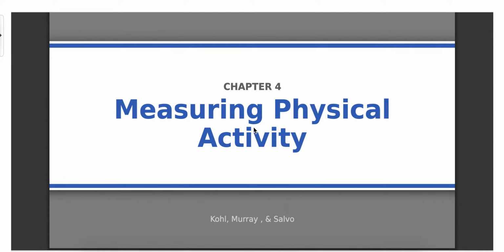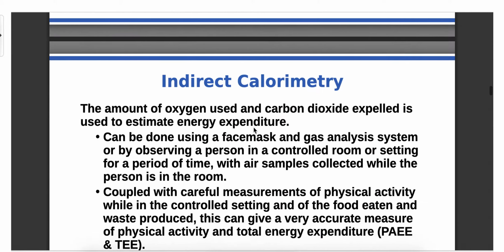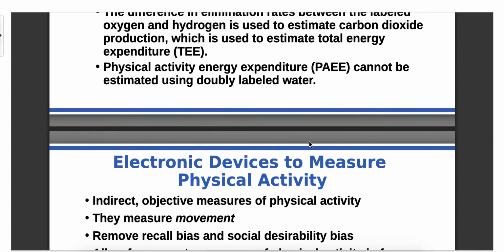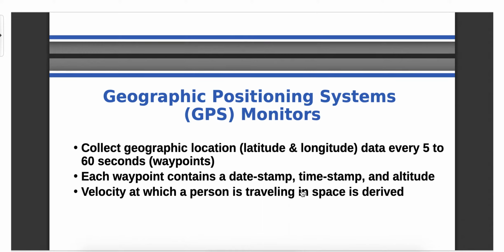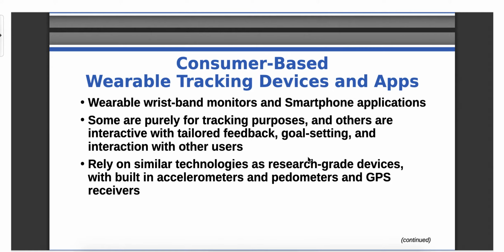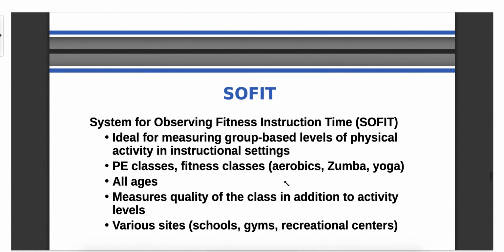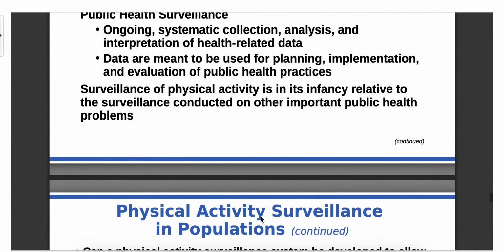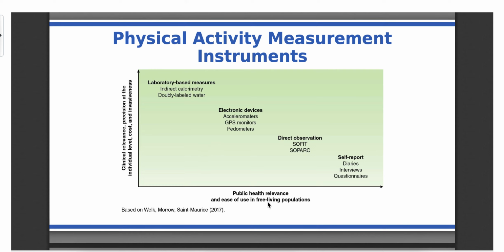chapter 4 measuring physical activity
Presentation on chapter 4 measuring physical activity